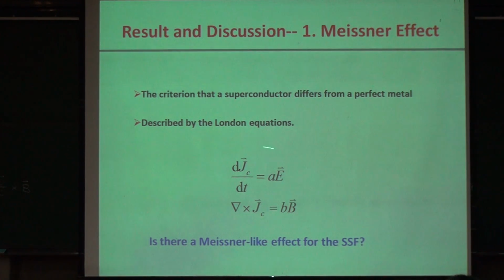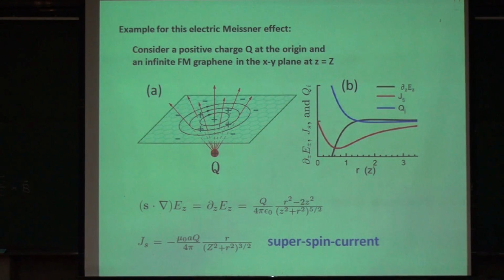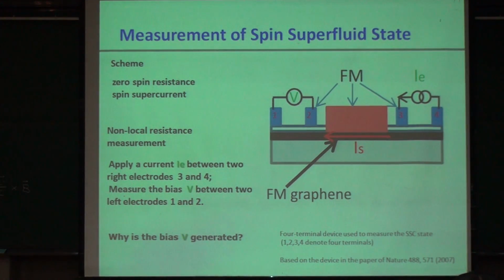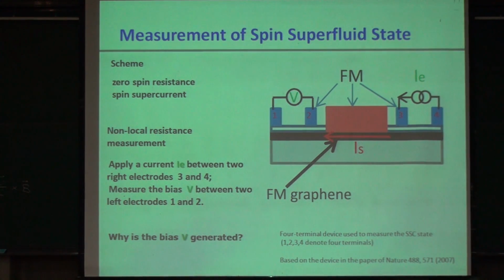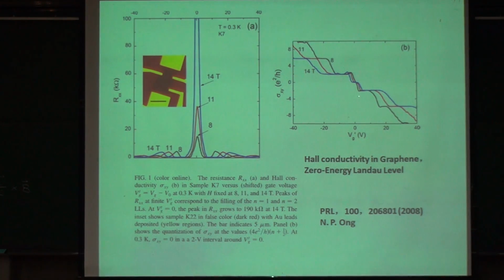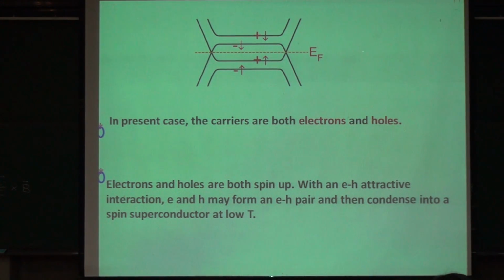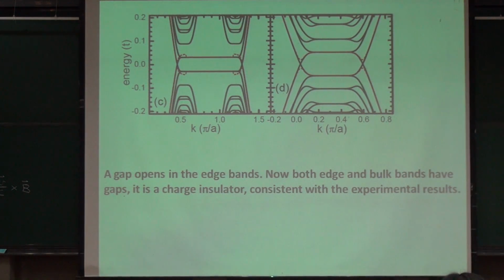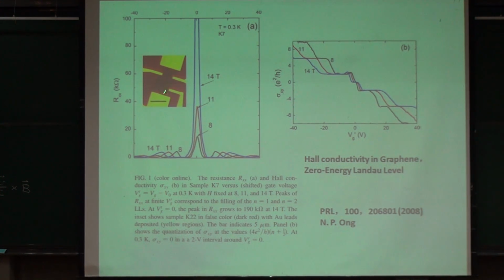Xincheng Xie, Spin current and its superfluid Part III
Speaker: Prof. Xincheng Xie (Peking U)
Time: 9/1-6, 2013
Place: R104, New Physics Building, NTU